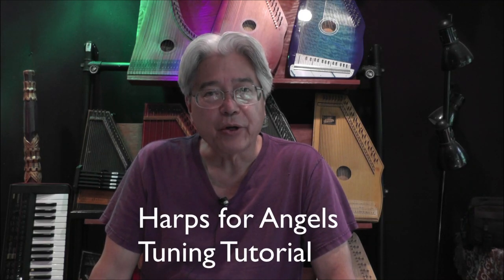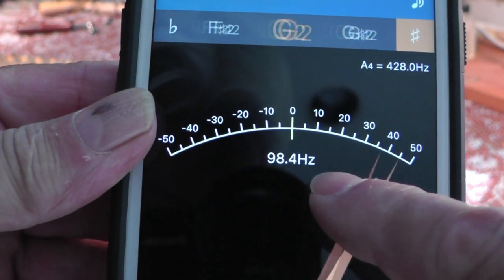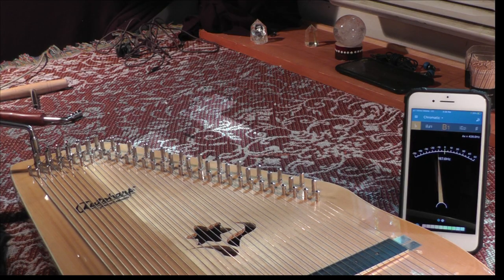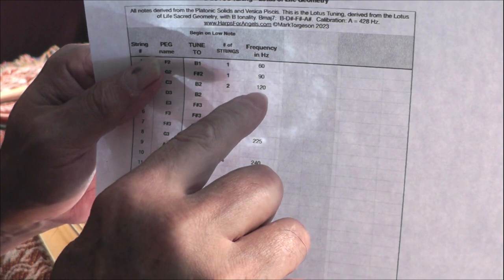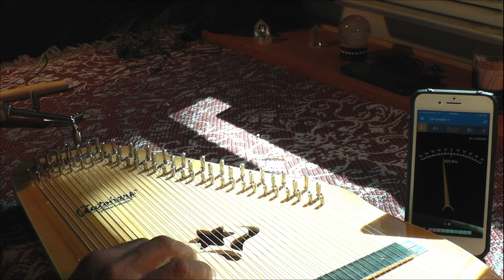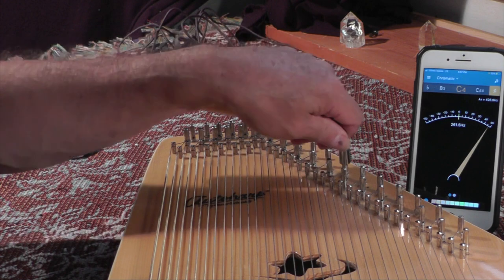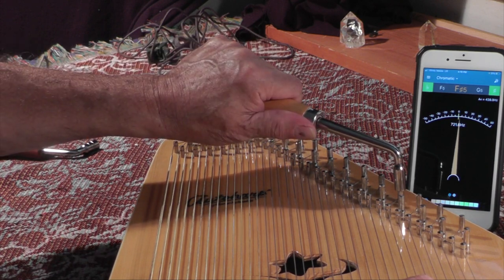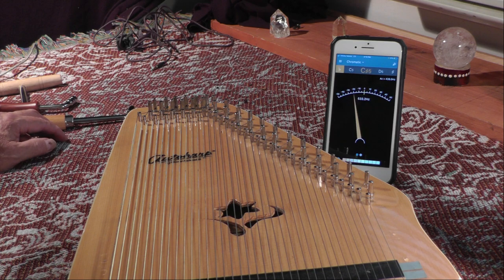Harps for Angels - Tuning Tutorial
Here find how to tune your Angel Harp, specifically the Harps for Angels repurposed and converted harps by Mark Torgeson tuned to Sacred Geometries.

This Tutorial covers all Five Element Tunings - Fire, Air, Water, Earth and Ether; Crystallis (Children's) D minor tuning; and Lotus tuning. Tuning Sheets are furnished with purchase of a Harp for Angels. However, for this tutorial, download and print the Lotus Tuning to follow along:

Also you will need an Electronic Tuner (for smartphones) which gives a frequency readout in Hertz (Hz); Tuner Pitched (aka Pitched Tuner) by Stonekick is recommended and is the one use in this tutorial. It is free, but pay the extra couple dollars to remove ads and support a very fine app:

More Information on Harps for Angels and the Sacred Geometry tunings via Platonic Solids, etc... at: